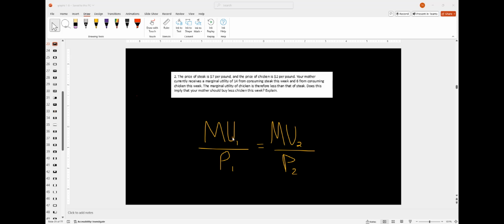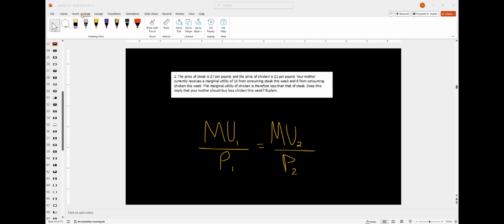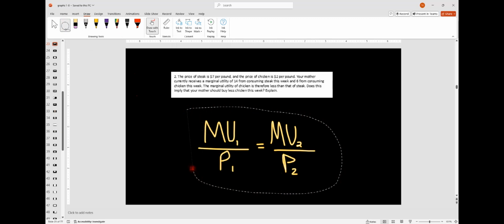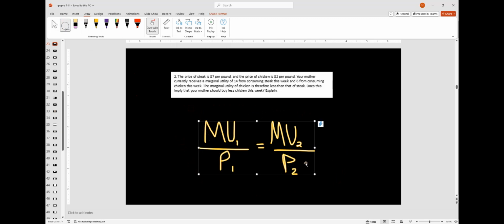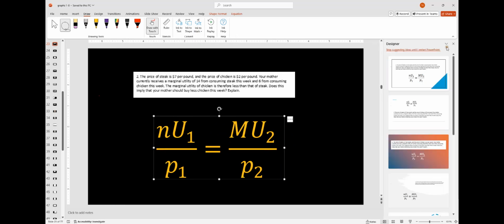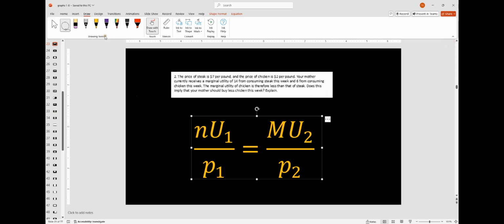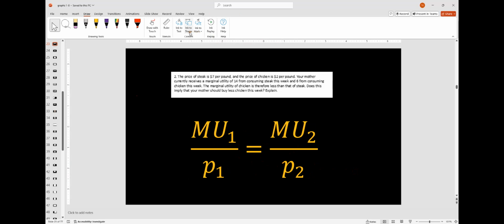How to turn writing into math formula in Microsoft Powerpoint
How to use the ink to math feature in Powerpoint to turn your hand writing into typed math function for economics class